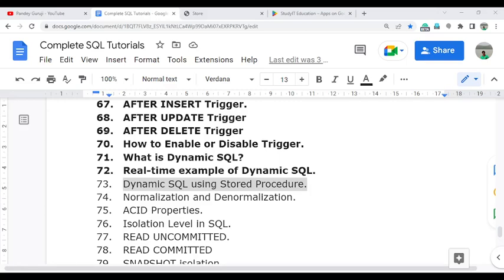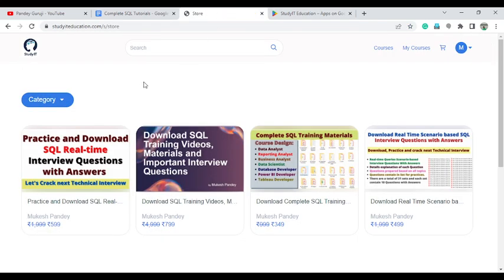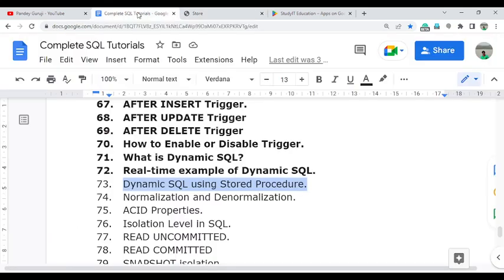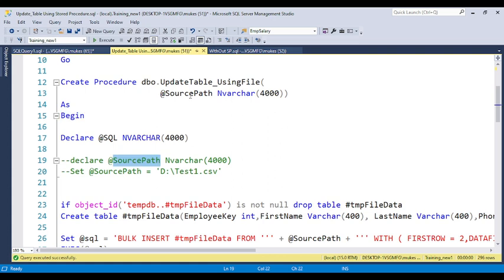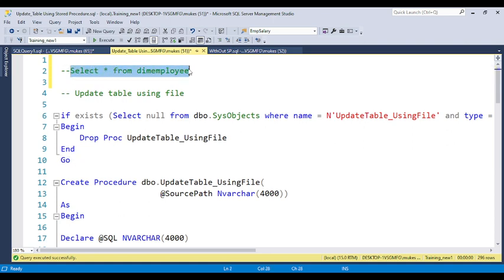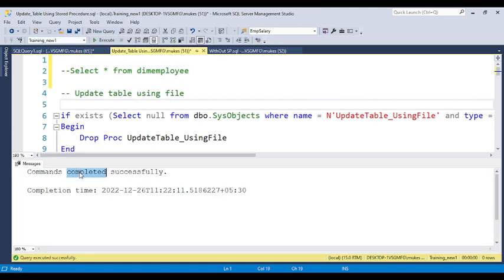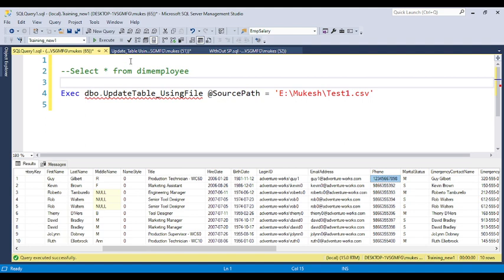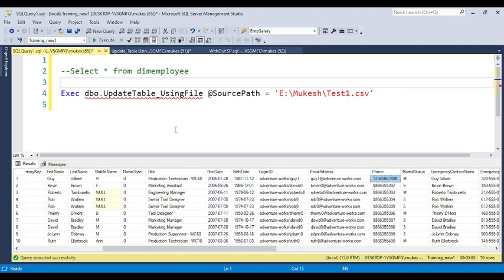73.Dynamic SQL in Stored Procedure|SQL Full Course by Pandey Guruji| Complex Query Based Questions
This video talks about
Dynamic SQL in Stored Procedures
how to execute dynamic sql in stored procedure
stored procedure dynamic where in sql
sql procedure dynamic sql
dynamic query in sql procedures
SQL Complex Query
SQL Full Courses
SQL Complete Training